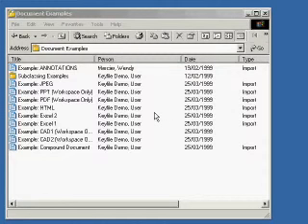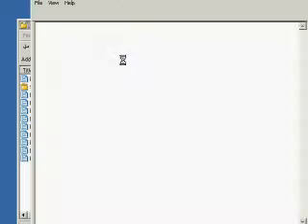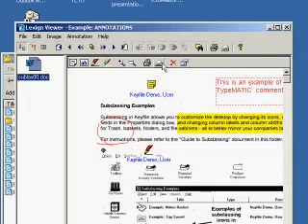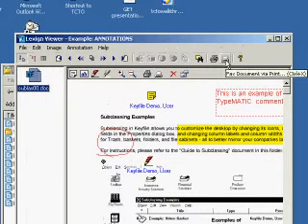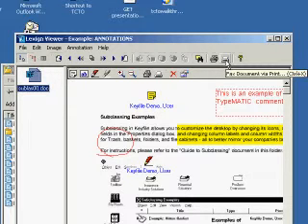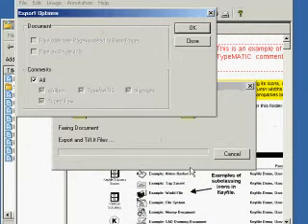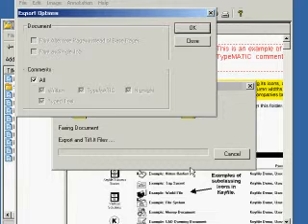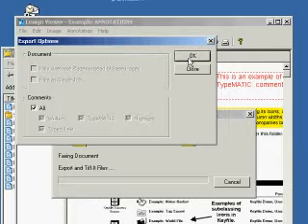Global360 Keyfile Workspace Fax